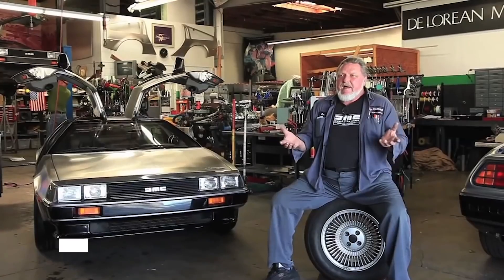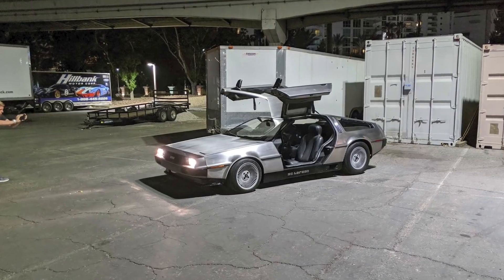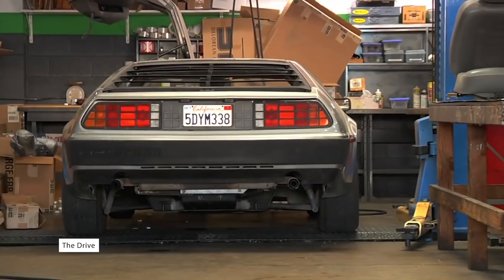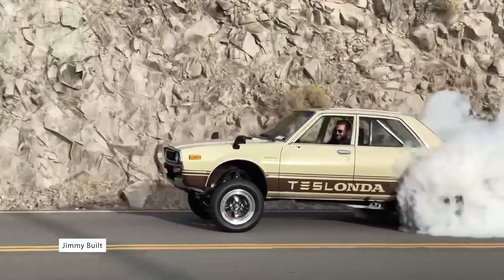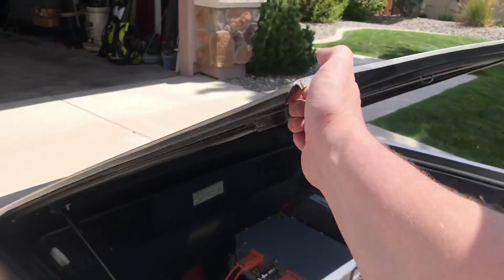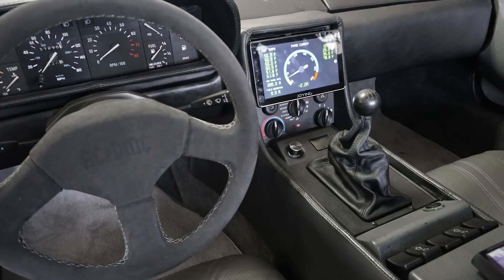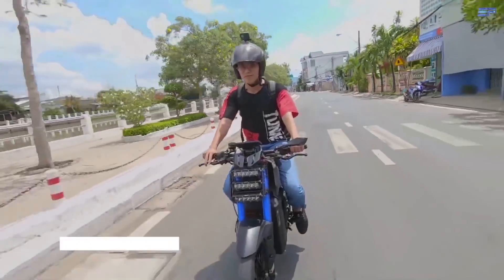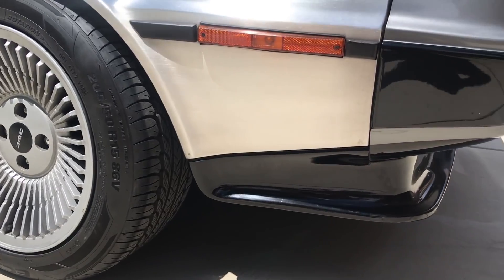La DeLorean elettrica: l'auto ideale al mondo da convertire!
La macchina del tempo DeLorean richiedeva 1,21 gigawatt di potenza per avviare il viaggio nel tempo.

Molto è cambiato da quando “Ritorno Al Futuro” è stato rilasciato nel 1985. Durante questi ultimi 3 decenni e mezzo, abbiamo visto entrare nel mercato una miriade di auto ibride ed elettriche, dalla pratica Toyota Prius alle avveniristiche Tesla. La rivoluzione dei veicoli elettrici ha anche portato inavvertitamente a una nuova era nelle auto elettriche fai-da-te. Con più auto elettriche sulla strada, i motori, gli inverter e le celle della batteria, che erano difficili da trovare, sono ora prontamente disponibili sul mercato post-vendita.

La DMC-12 di John DeLorean, l'auto che tutti conosciamo e amiamo in Ritorno Al Futuro di Doc e Marty, doveva essere l'auto sportiva definitiva degli anni '80. Le porte ad ala di gabbiano e la carrozzeria in acciaio inossidabile ne hanno fatto una curiosità unica per gli appassionati di auto. Tuttavia, c'era un grosso problema con il DMC-12: il suo piccolo motore a 6 cilindri erogava una debole potenza di 130 CV (e non era nemmeno troppo affidabile).

Jacob Graham e il suo amico creatore Jim Belosic hanno acquistato la DeLorean pensando al restauro e si sono concentrati sulla tecnologia dei veicoli elettrici. Jacob ha messo le mani su un motore e un inverter Nissan Leaf, il componente che converte la corrente continua delle batterie in corrente alternata per il motore.

Jacob ha deciso di convertire l'auto DeLorean in elettrica. Il progetto di conversione EV richiedeva molte parti metalliche tagliate su misura. Jacob ha creato pezzi finti di cartone. Ha utilizzato il software AutoCAD per progettare ogni pezzo e ha inviato i progetti a SendCutSend, un'azienda di taglio laser a Reno, NV. Ha tagliato l'alloggiamento per adattarlo ai 48 moduli batteria: 24 davanti e 24 dietro, recuperato da una batteria Nissan Leaf del 2012 da 24 kWh. Incredibilmente, la DeLorean elettrica convertita è più leggera di 116 kg rispetto alla versione originale di fabbrica e ha una migliore distribuzione del peso che migliora la maneggevolezza, l'accelerazione e la trazione.

John DeLorean era sicuramente in anticipo sui tempi quando ha concettualizzato la DMC-12, quindi
ci sembra appropriato che la sua "auto sportiva del futuro" sia sopravvissuta a lungo, tanto da rinascere come un'auto elettrica di tutto rispetto!

Puoi utilizzare il mio link del programma Referral per ricevere 1.500 km di ricariche Supercharger gratuite per una nuova Tesla